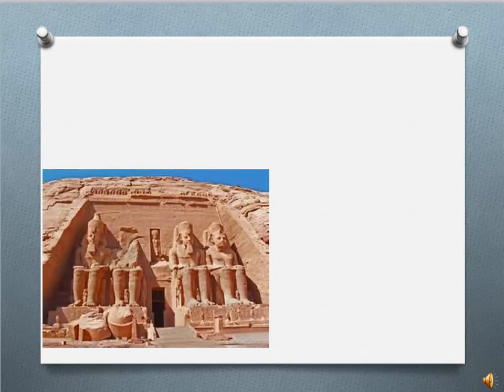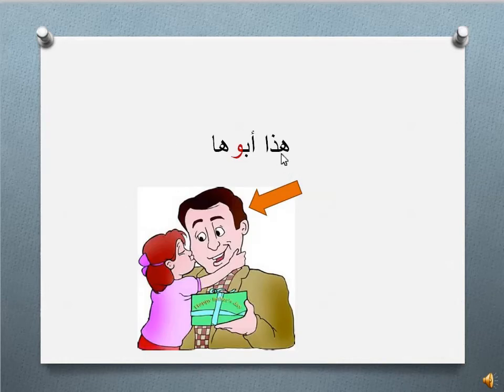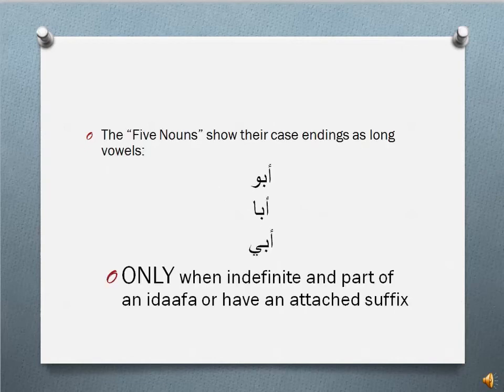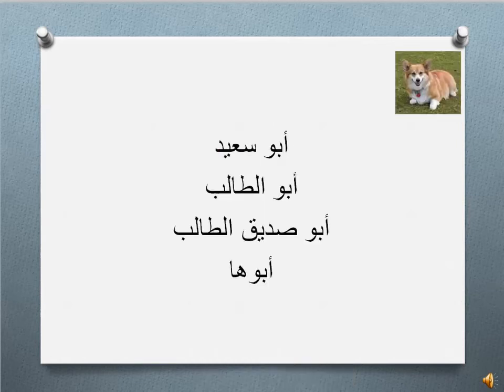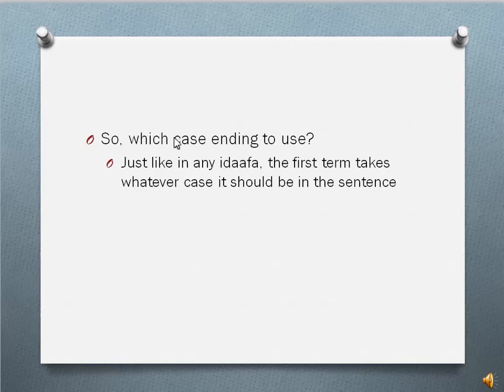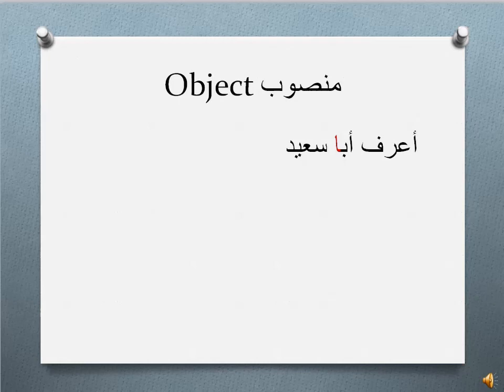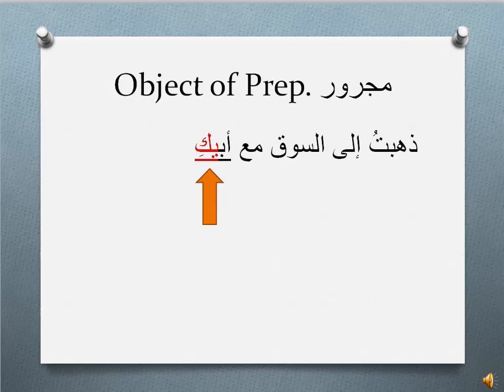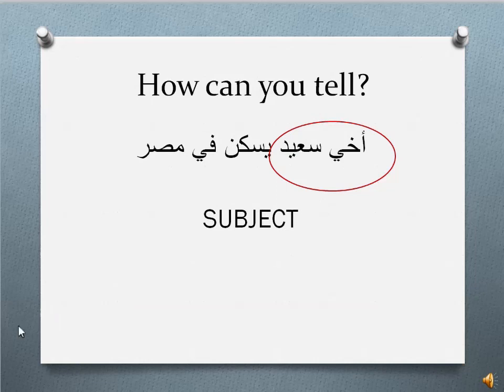ARBC 310 - The Five Nouns, Part I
For the Structure of Arabic course.  Part I of the case changes for the "Five Nouns"